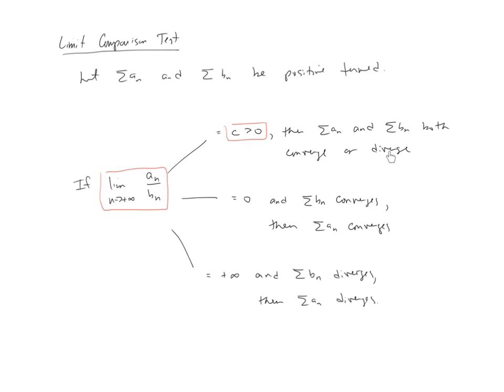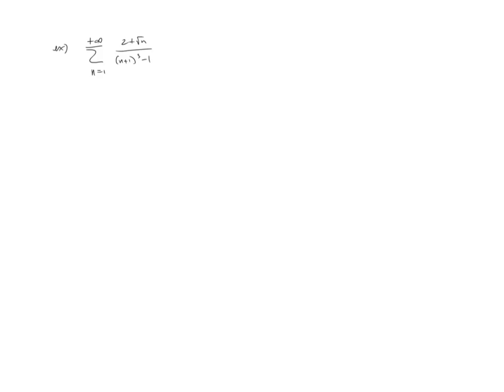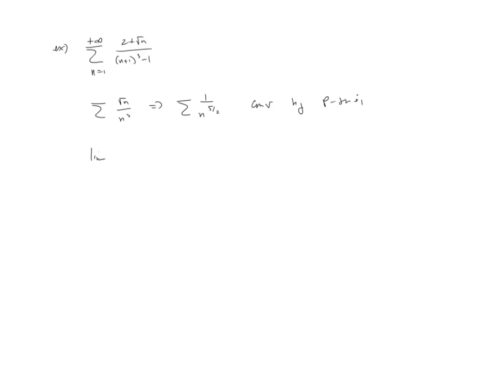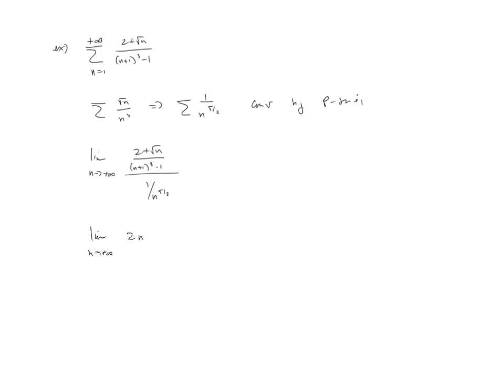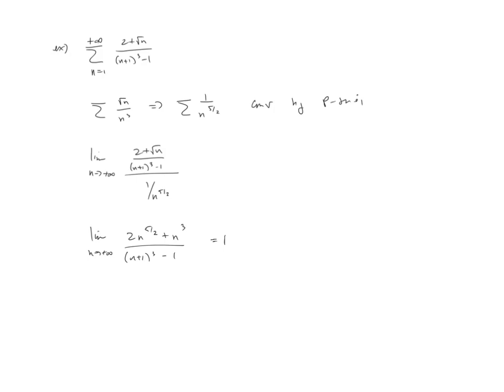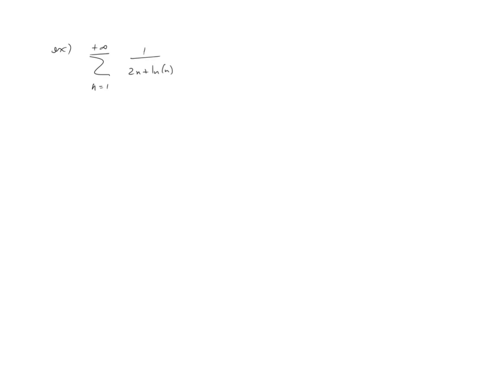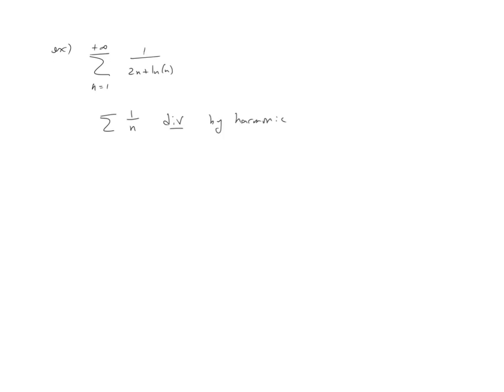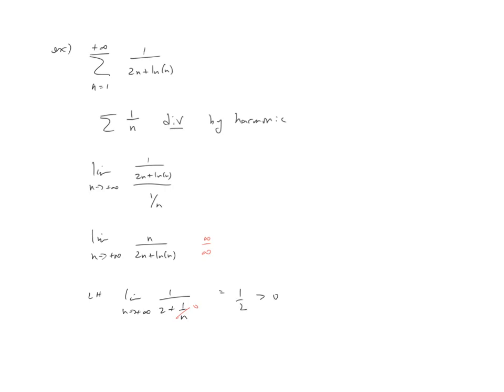Comparison Tests - P2